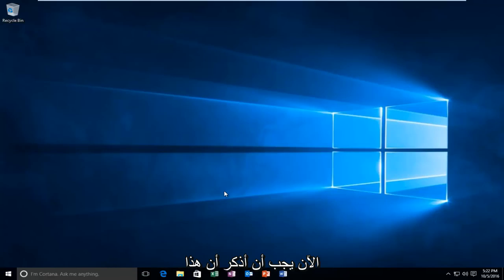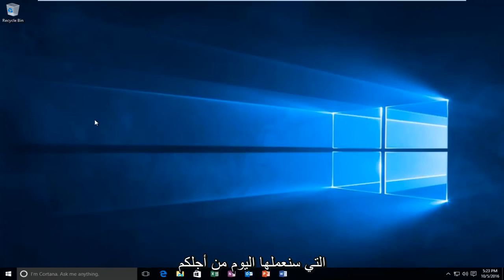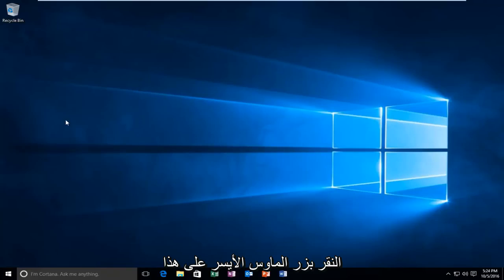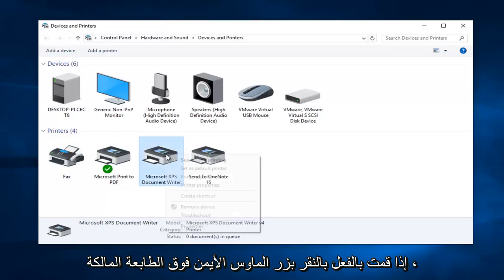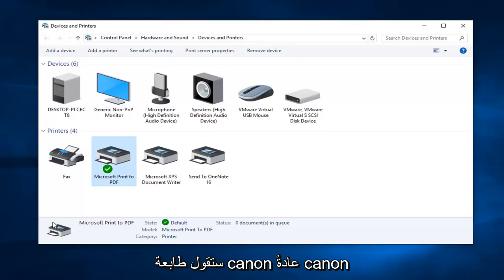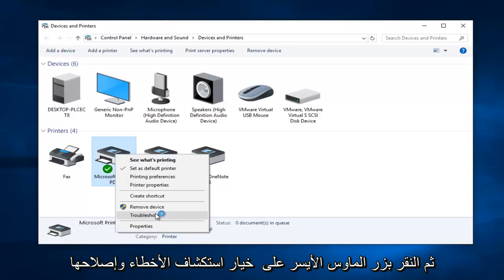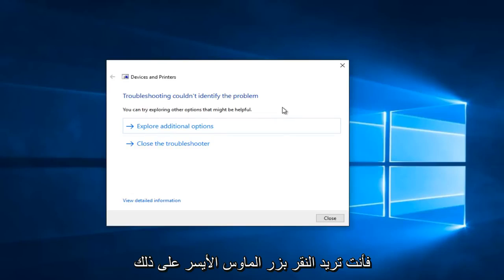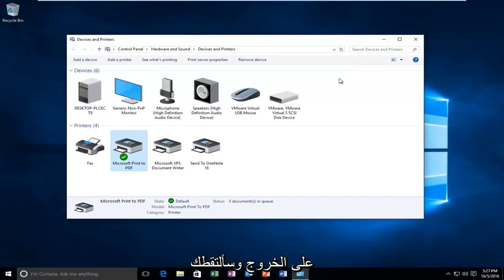كيفية إصلاح مشكلات الطابعة في نظام التشغيل Windows 7/8/10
سيوضح لك هذا البرنامج التعليمي يا رفاق كيفية تشخيص مشكلات الطابعة في نظام التشغيل Windows 10.